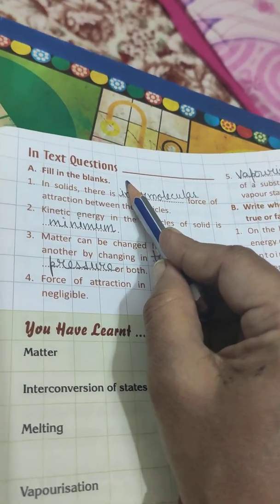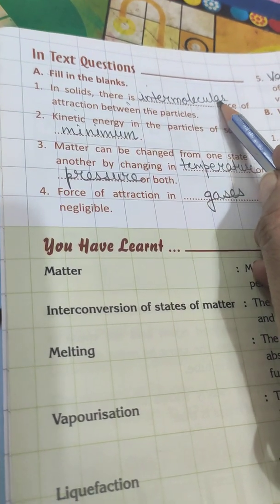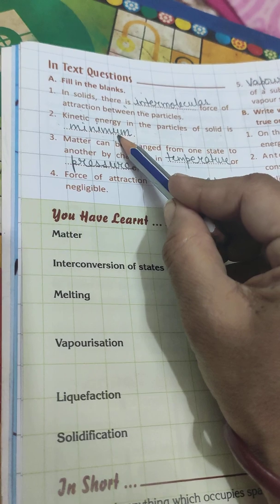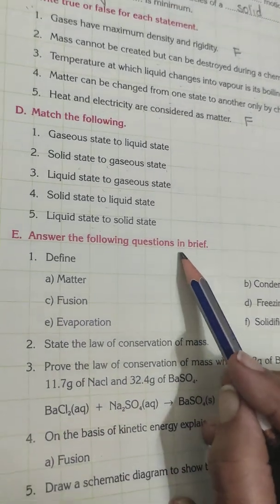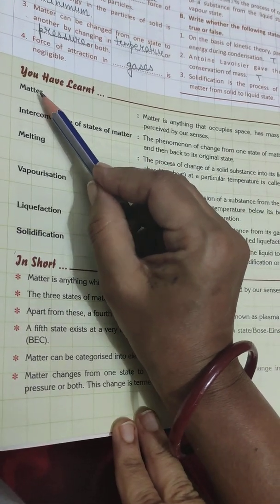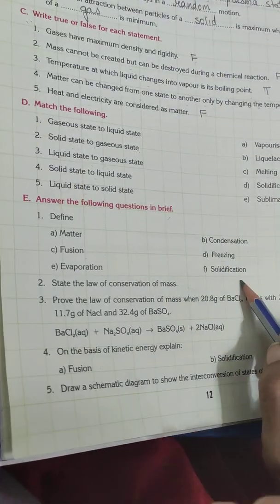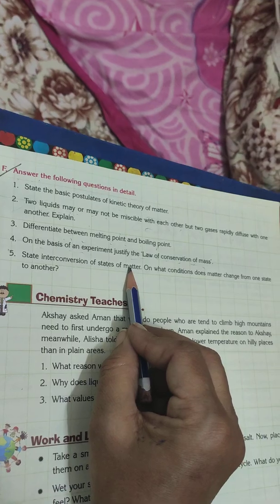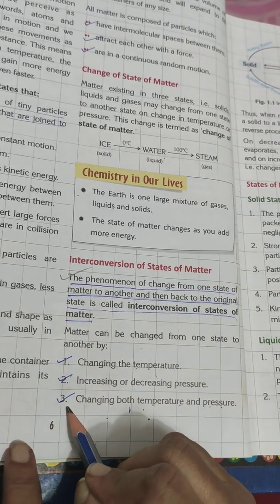Class 8 Chemistry - Part 3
SXES CBSA